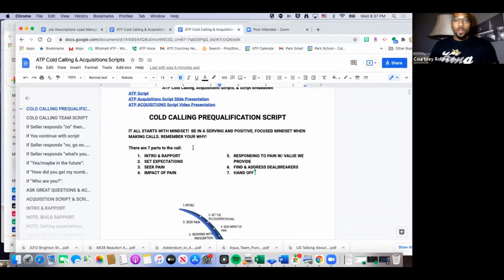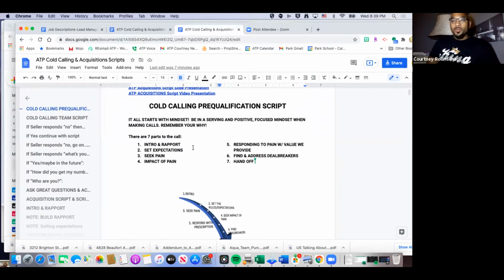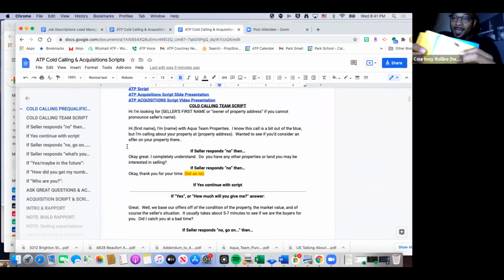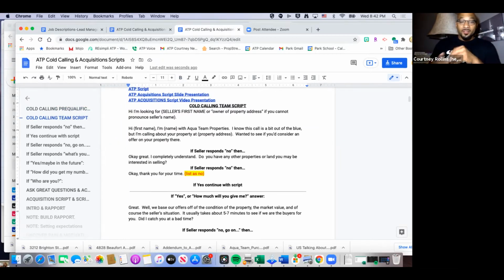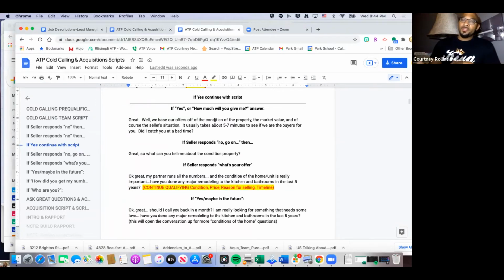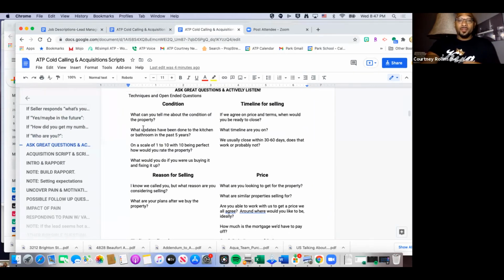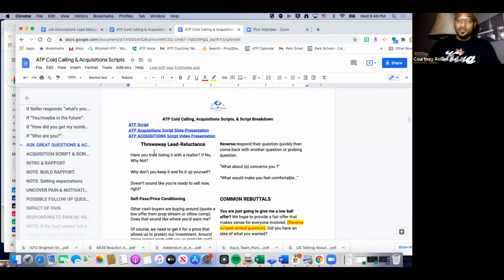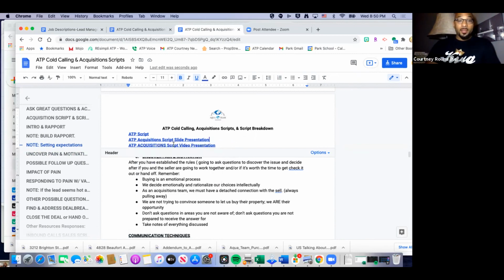Prequalify Leads With Cold Calling Script | Wholesale Real Estate | Aqua Team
Sales is a process and learnable skill.  Here's a overview of our cold calling pre-qualification sales script. Enjoy!